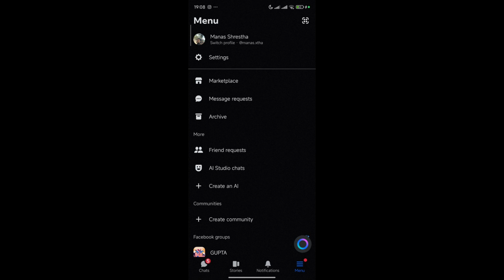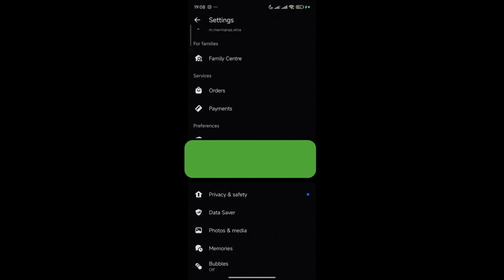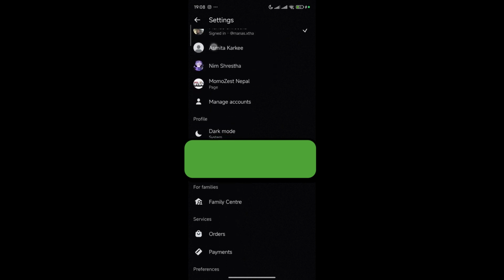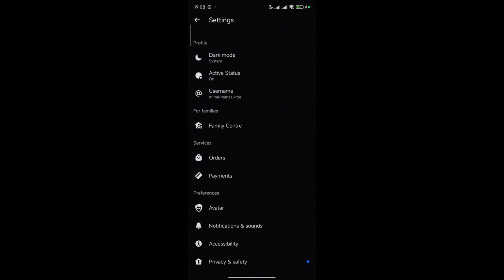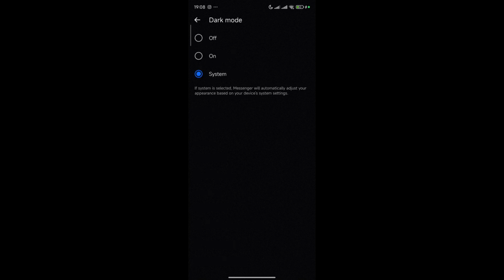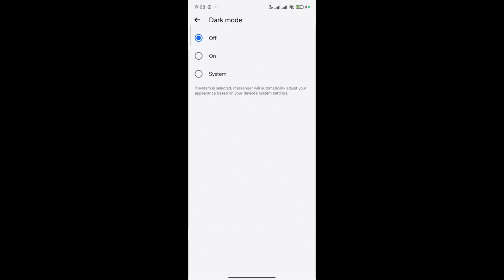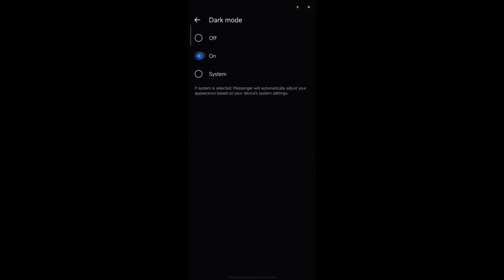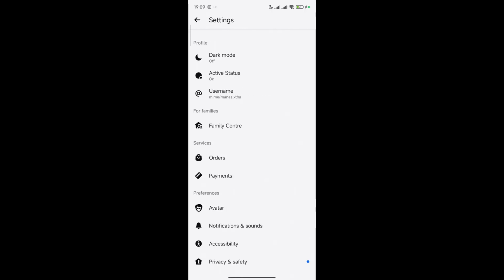How to Change Theme in Messenger 2025?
Want to know how to change theme in Messenger 2025? 🎨💬 In this video, I’ll show you step by step how to switch chat themes in Messenger so your conversations look colorful and personalized. Changing themes is a fun way to make your chats unique and more enjoyable! ✨

We’ll cover different theme options, how to apply them for individual chats, and tips to customize Messenger your way.